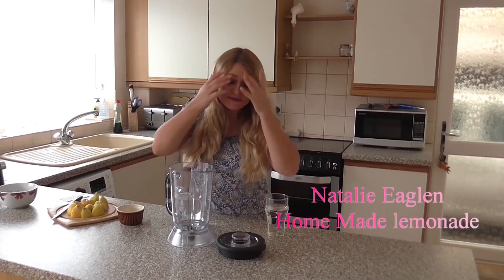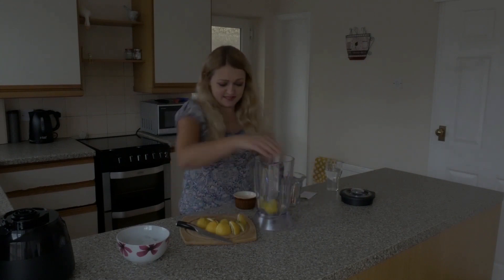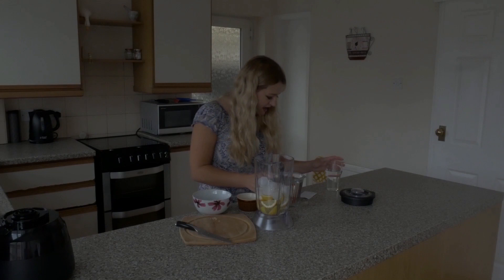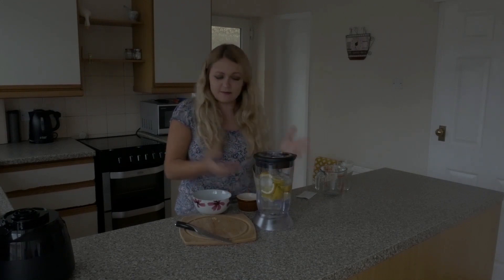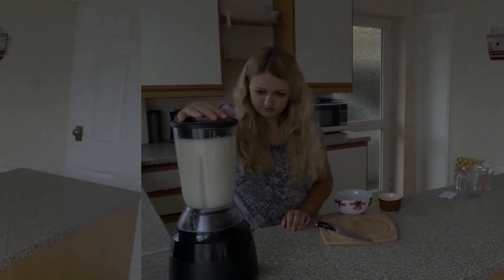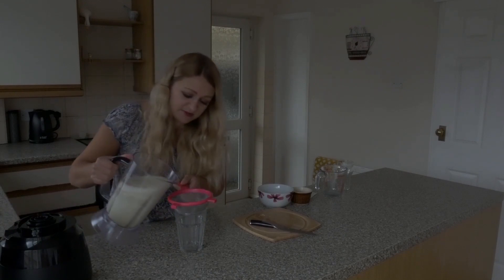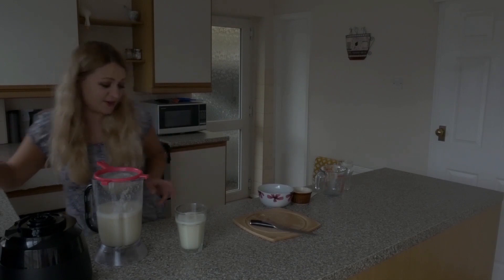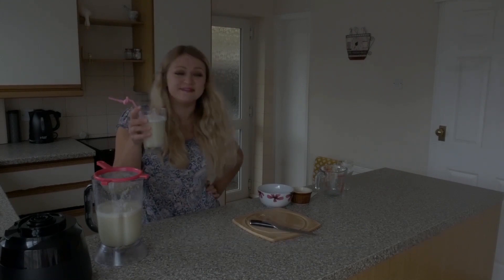How to make lemonade- Natalie Eaglen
Try my homemade Lemonade- My grandma used to make this for me and my sister when we were little and I just love it.

Really simple to make
All you need is:

Lemons, sugar, water and ice